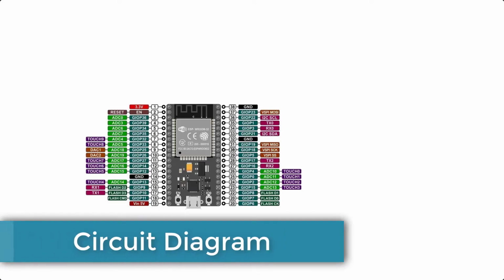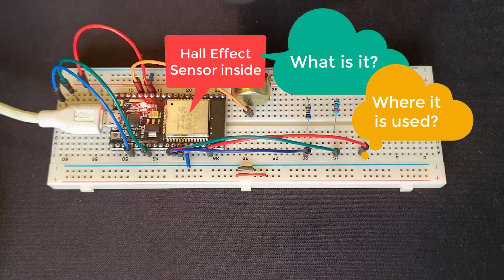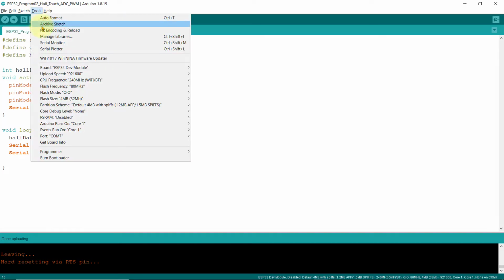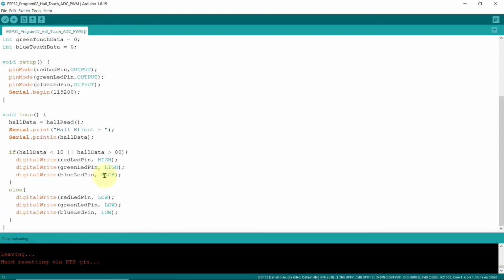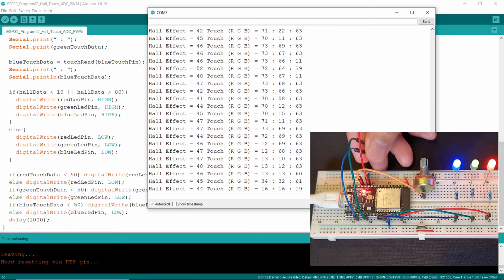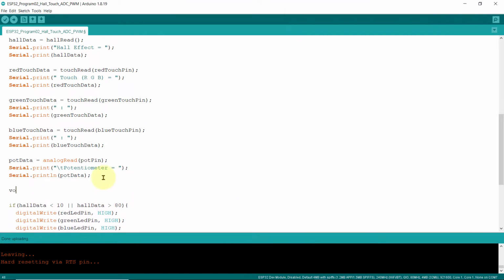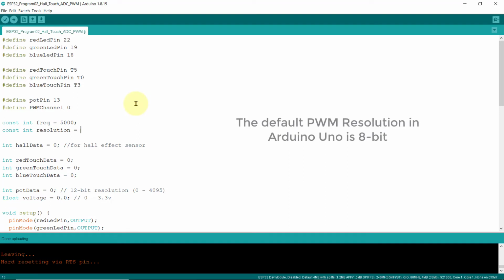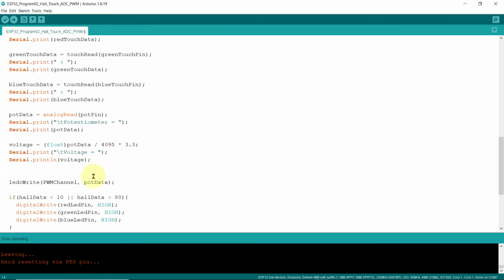02 Analog to Digital Converter (ADC) | Pulse Width Modulation (PWM) | Hall Effect | Touch | ESP32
In this video, Joed Goh demonstrates how to work with Analog to Digital Converters and Pulse Width Modulation in ESP32. He shows a step-by-step illustration of how to program your ESP32's Hall Effect sensor, and Capacitive Touch sensors. Moreover, he shows how to configure the LED PWM controller to have a fading and glowing effect.

Table of Contents:
00:00 Introduction
00:52 Materials
01:19 Circuit Diagram
02:38 Circuit Connection via Breadboard
04:39 Hall Effect Sensor
09:01 Touch Sensor
12:52 Analog to Digital Converter (ADC)
16:34 Pulse Width Modulation (PWM)
22:10 Circuit and Programming Challenge

Embedded Systems using Arduino Uno

sensor/#:~:text=The%20ESP32%20board%20features%20a,greater%20the%20sensor's%20output%20voltage.
file:///C:/Users/Joed/OneDrive%20-%20De%20La%20Salle-College%20of%20Saint%20Benilde/Documents/Camtasia/IODEVT/03.%20Analog%20Input%20and%20PWM/media/LED_PWM_Example_esp32.webp